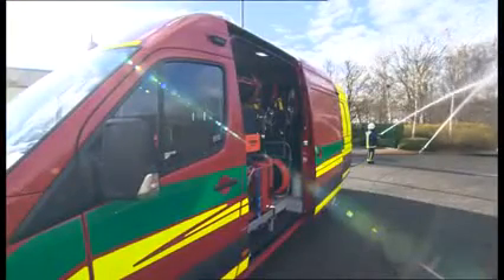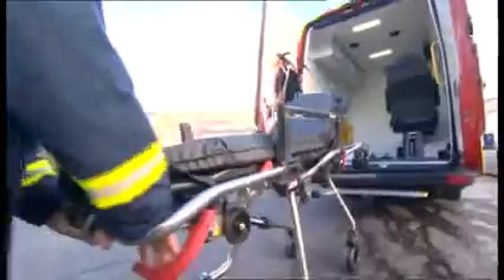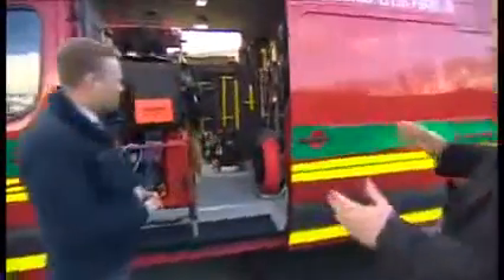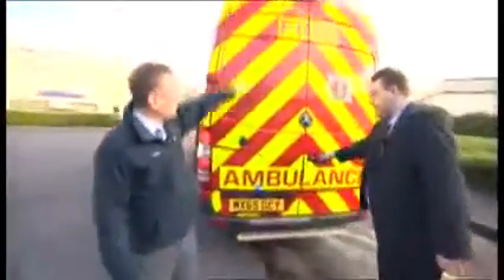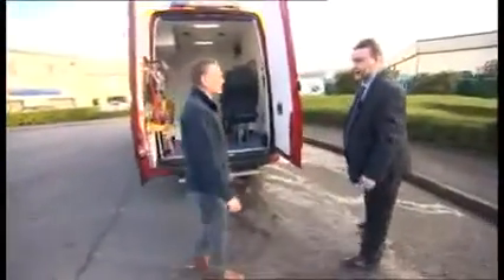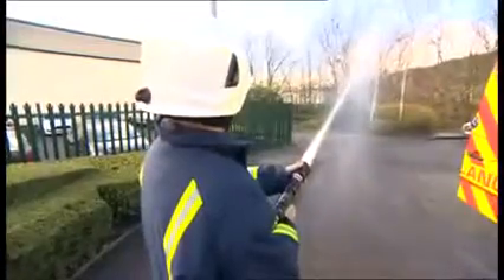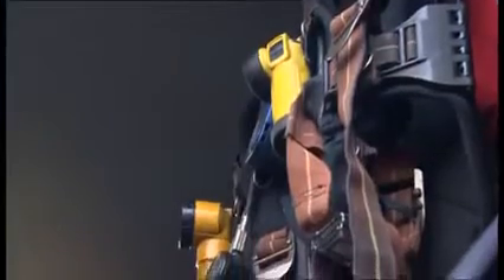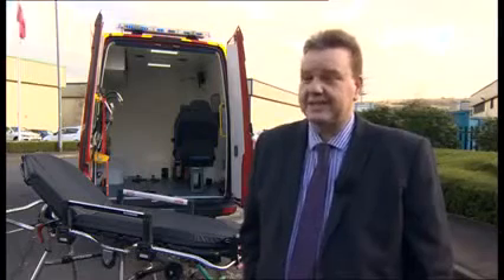The changing roles of firefighters, BBC Yorkshire news | Fire Brigades Union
The Fire Brigades Union vice-president Ian Murray appeared on BBC Yorkshire news to discuss the changing role and scope of firefighters.